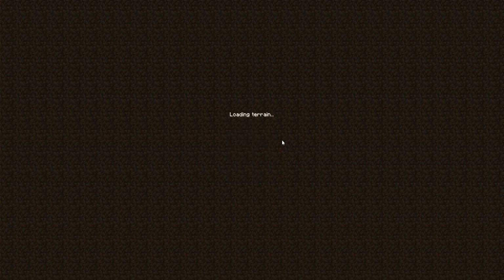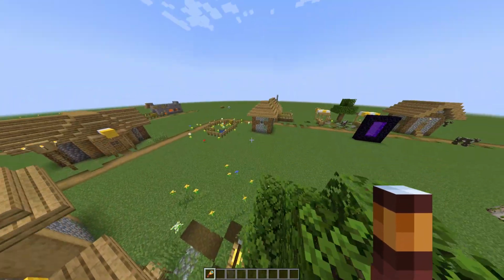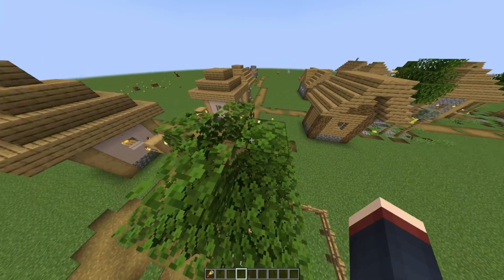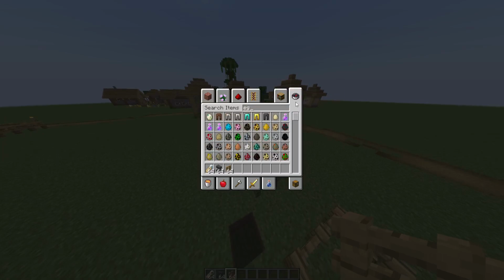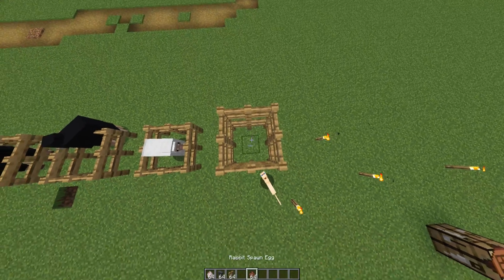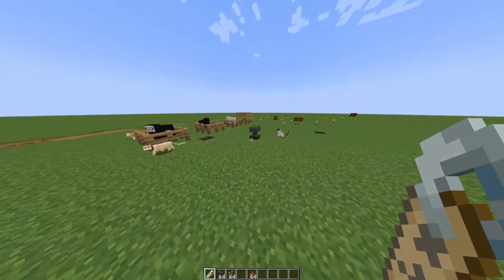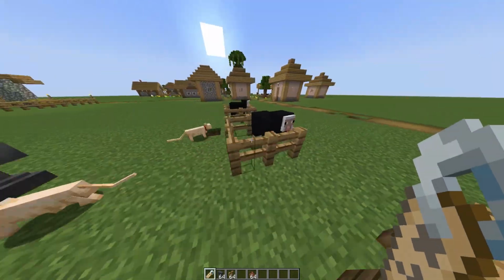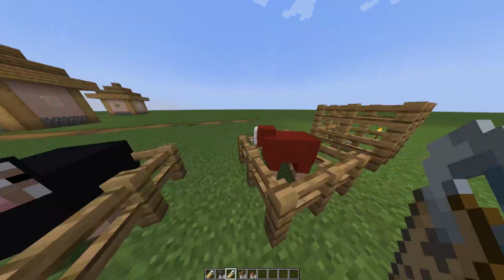How To Use Name Tag In Minecraft Tutorial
Today I show how to use name tag in minecraft tutorial,minecraft tutorial,minecraft name tag,minecraft how to,minecraft name tags,use name tag in minecraft